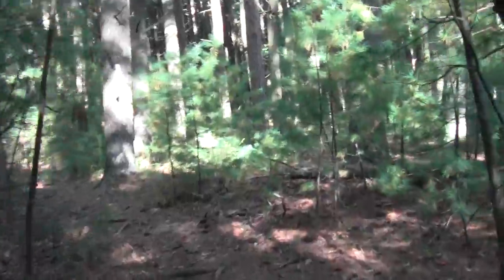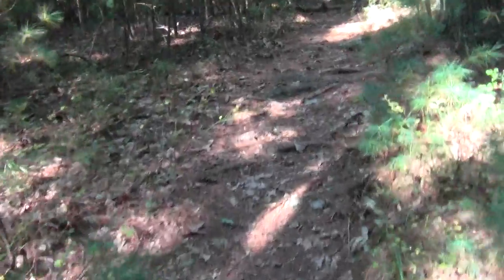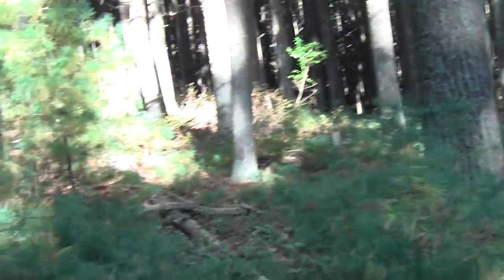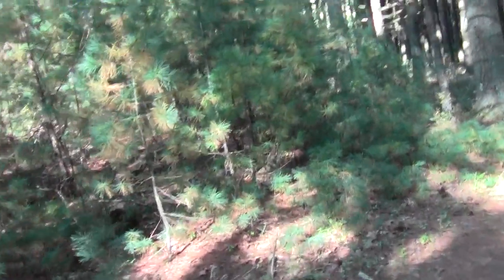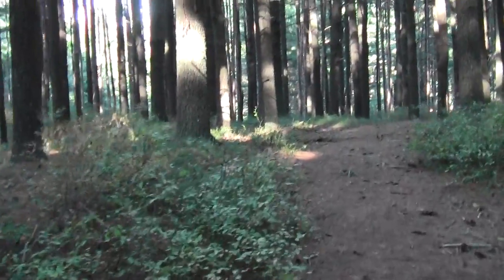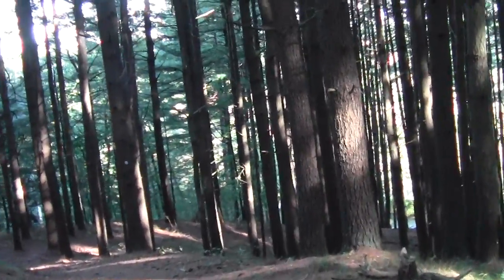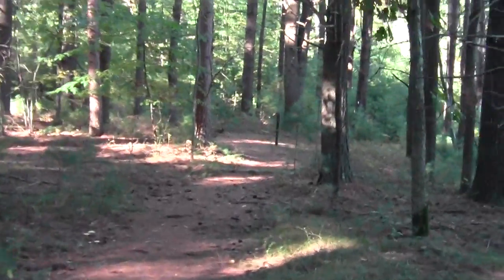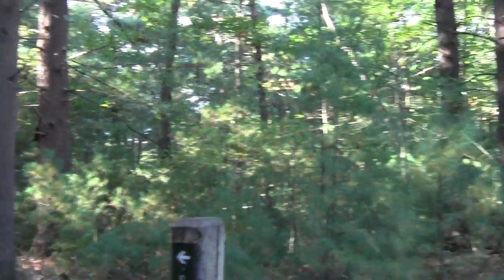Bay Circuit Trail : Sharon MA Part 13. Hobbs Hill Moose Hill Sanctuary.